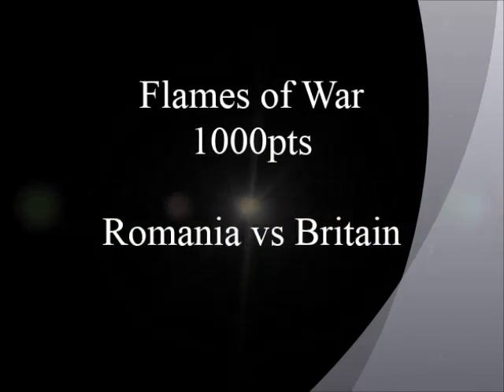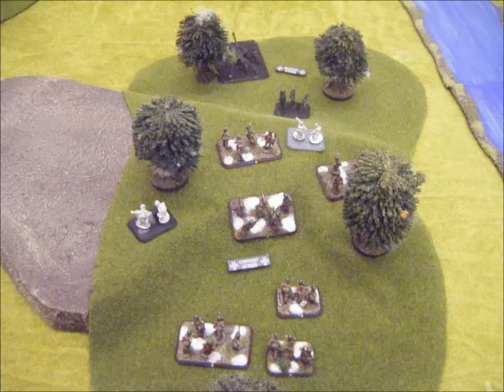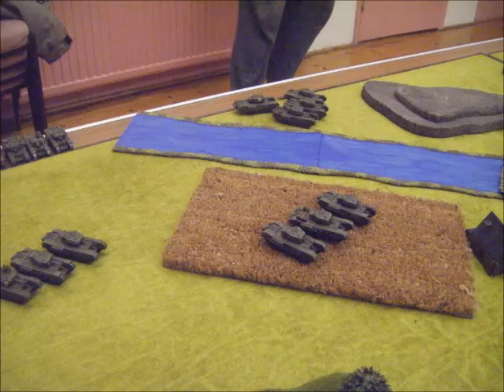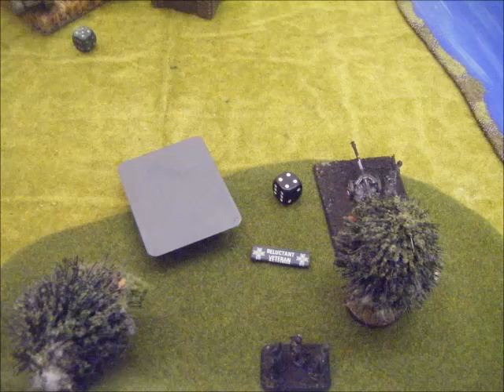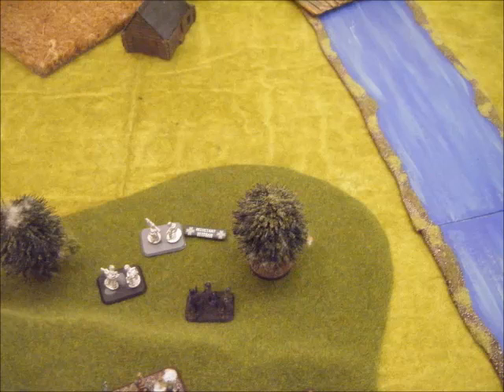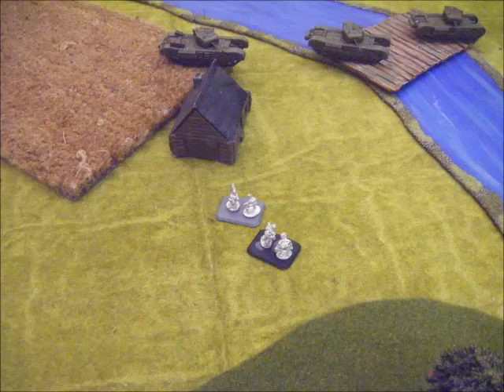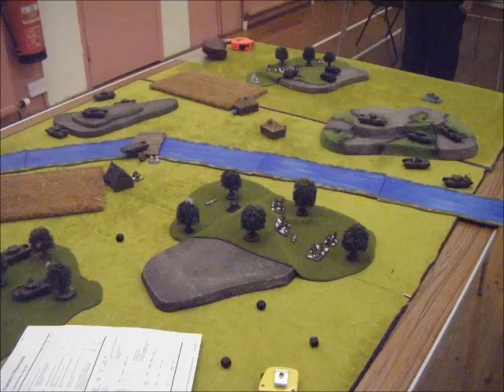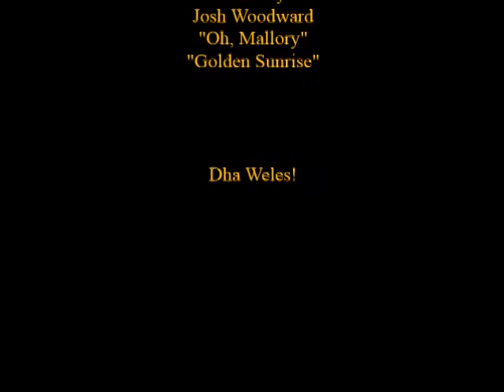Flames of War Battle Report 001 - Romania vs British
Romainians take on a Churchill Company with Breakthrough at 1000pts. ouch!